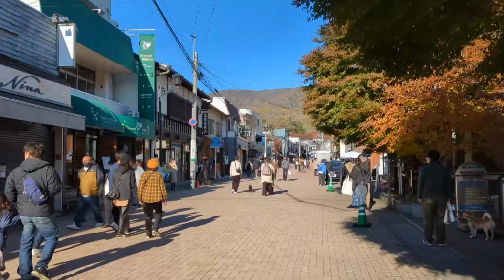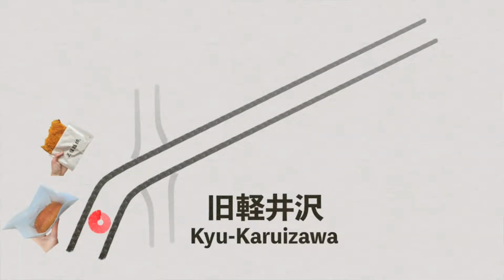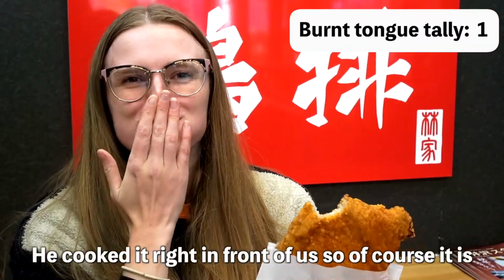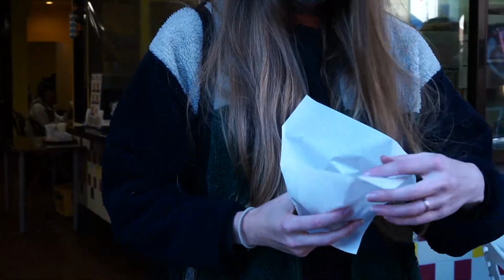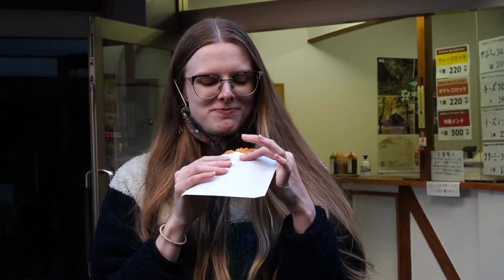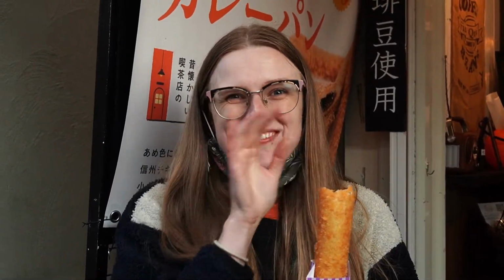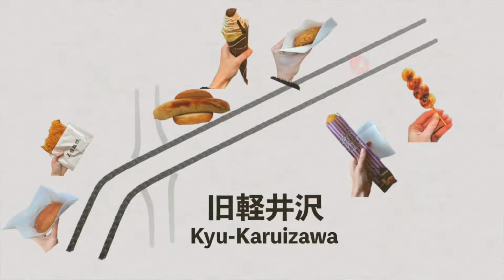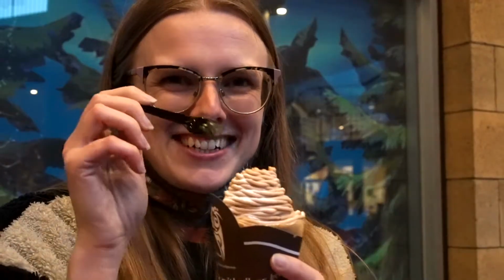7 Street Foods to Eat in Karuizawa Old Town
If you want to try out Japanese street food this is one of the tastiest places to do it! Karuizawa does get pretty cold and snowy in winter though so make sure to check the weather before you go.

Special guest appearance by Amelia, who is part of the Picchio team:  @picchiojapanswildlife

Thank you to all the restaurants who appeared in this video, an in part to the artists on Pixabay.

Karuizawa Old Town is also sometimes called Kyu-Karuizawa or Karuizawa Ginza Shotengai